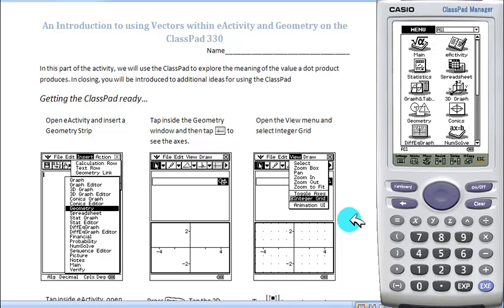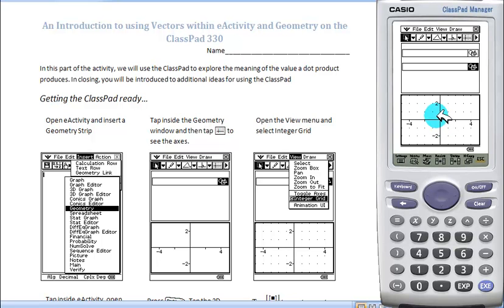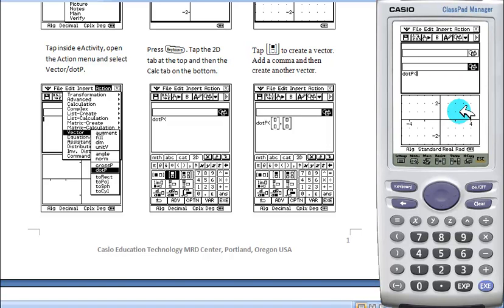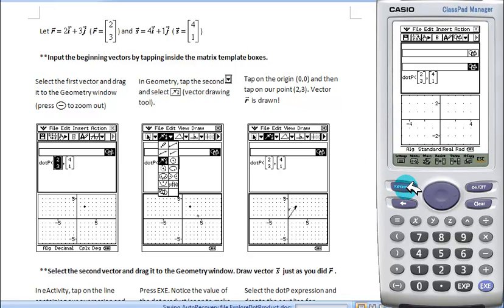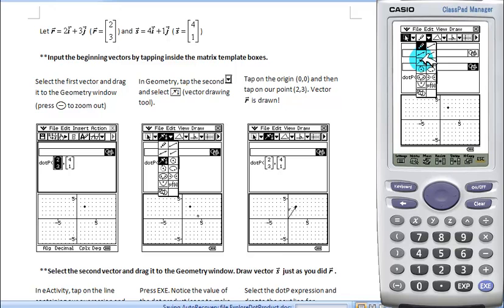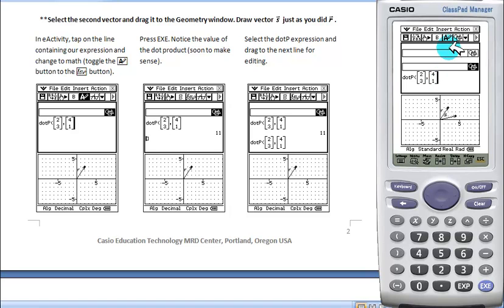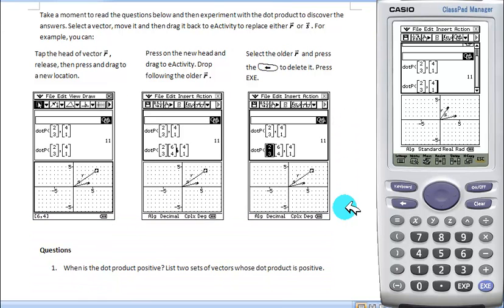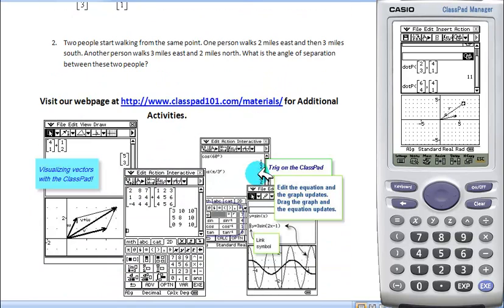Exploring the Dot Product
This activity goes explores the dot product of vectors while introducing Drag and Drop and Geometry strips in eActivity.  This activity was designed to be completed using the ClassPad 330 graphing calculator.